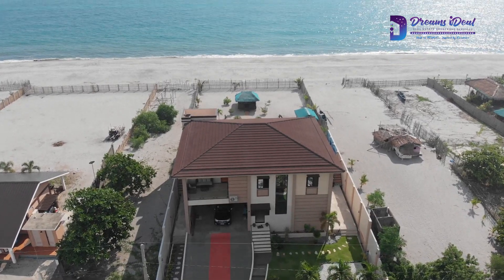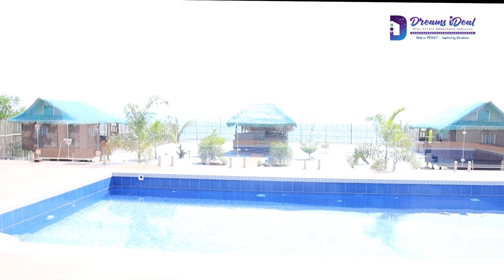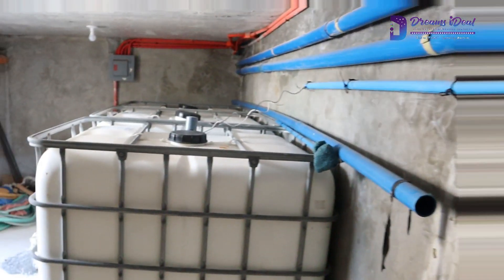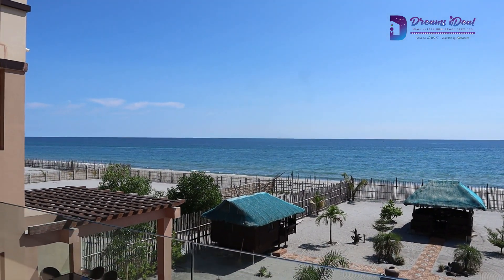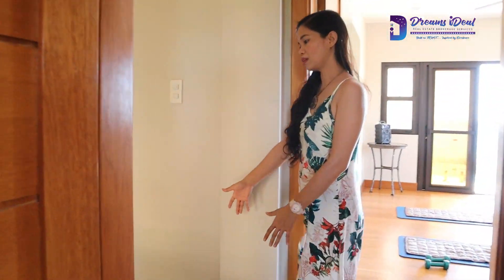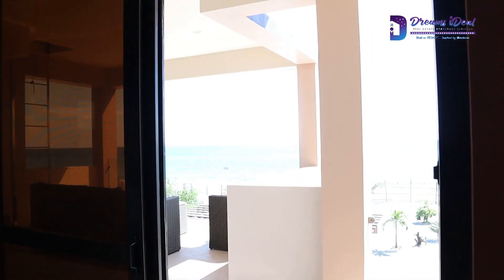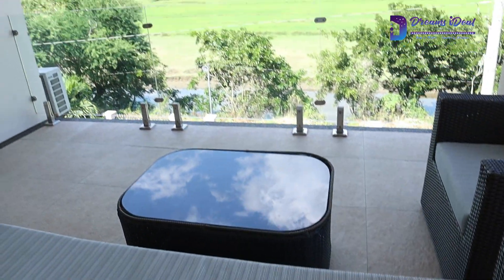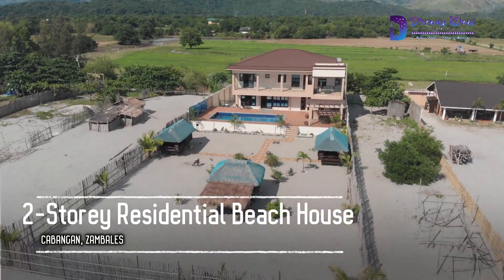For SALE! Beach House with Swimming Pool in Cabangan, Zambales//Contact Details Listed Below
Contact your trusted licensed real estate broker today:
Cindy Wong Alamar, REB
Founder/Managing Director
Dreams iDEAL Real Estate Brokerage Services
PRC-REB Lic. No. 0019410
HLURB Accreditation No. NTRFO-B: 000325

Services Offered:
1. Real Estate Sales
2. Construction
3. Land Survey with partner licensed GE
4. Land Titling & documentation
5. Housing Loan Processing
6. Property Management*
7. Due diligence- making sure you are buying an authentic property

How much does it cost you for a beautiful sunset by the beach and picturesque mountain & farm view in one tranquil haven?

Allow yourself to melt into these glorious scenes every day!

Come home along the beaches of Cabangan, Zambales, and be mesmerized by the sky's most brilliant orange complimented perfectly with hues of red and crimson that will remind you of the beauty and serenity of rural living...

Buy this beautiful haven today!

Property Description:
2-Storey Residential Beach House with Swimming Pool
LA: 1,086sqm
FA: 386sqm

BR: 5
T&B: 3
With 3 Nipa Cottages
2-car garage
Beautifully landscaped garden

Ground Floor:
Living Area
Dining area
Laundry Room
Storage Room
Outside comfort room
Outside shower room
Dirty Kitchen

2nd Floor:
5 BR
*En-suite Master Bedroom
Front balcony overlooking mountains and farms
Back balcony overlooking the beach
Wraparound terrace

Status: Tax Dec (Ready-for-Titling)
RFS: Owners need to go back to the U.S.A.

AWARDS and RECOGNITION:

*National Customers' Choice Annual Awards 2020*
MOST OUTSTANDING AND TRUSTED REAL ESTATE COMPANY in Zambales for its excellence in company/brand reputation, experience, integrity, and customer's trustworthiness.

*BEST LEADING REAL ESTATE BROKERAGE FIRM
in Zambales

“Built on TRUST… Inspired by Excellence."